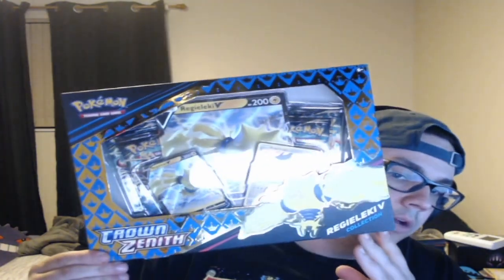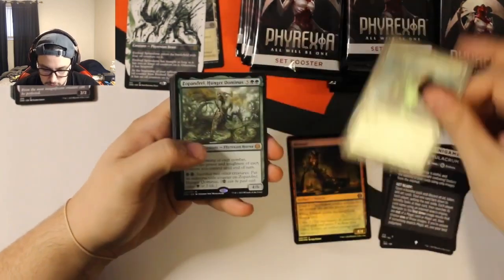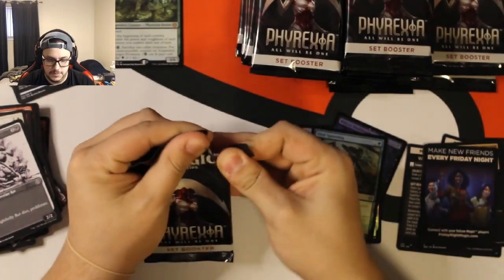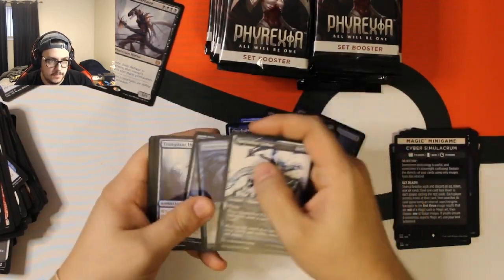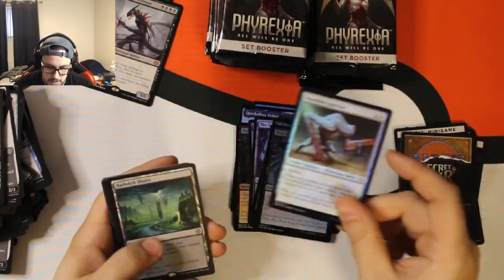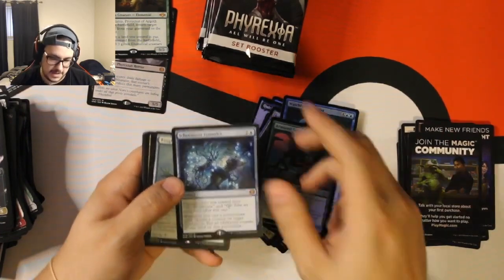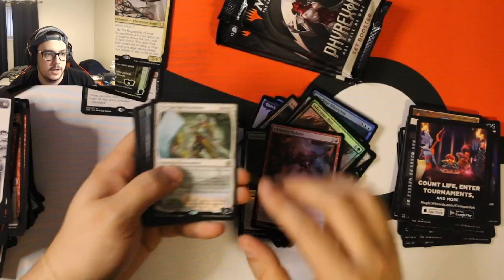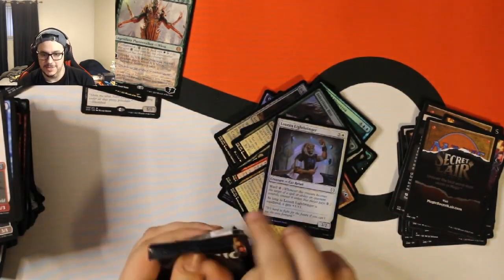Phyrexia: All will Be One set booster opening!